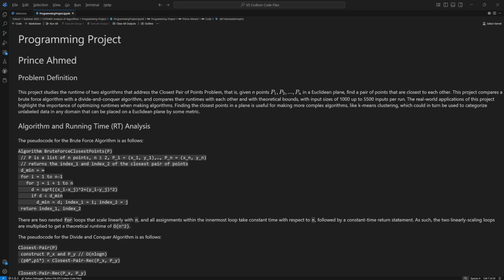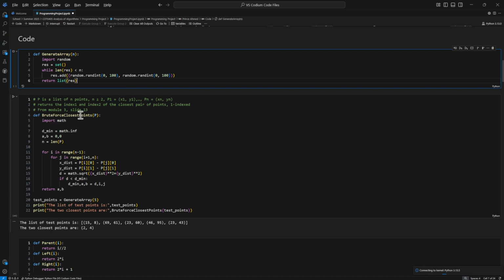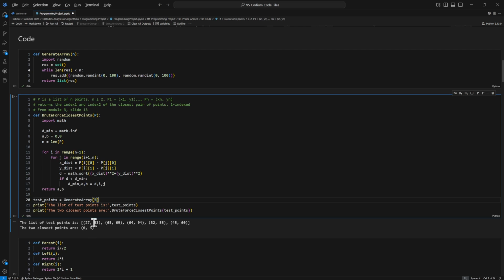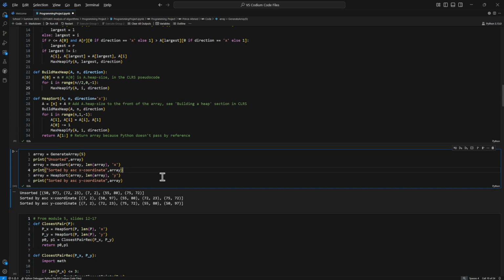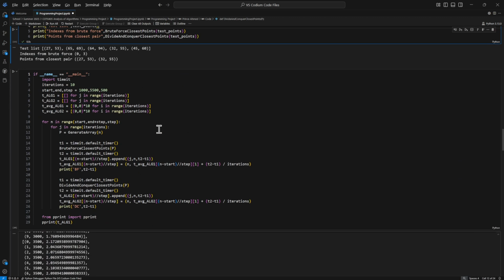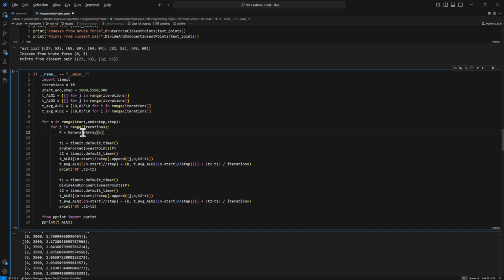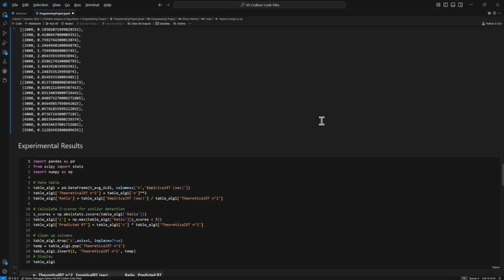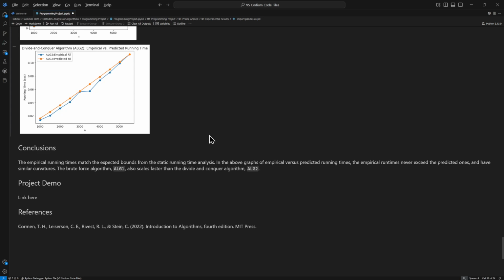COT6405 Programming Project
Programming Project comparing Brute Force and Divide and Conquer algorithms for COT 6405, Summer 2025, Florida Atlantic University.